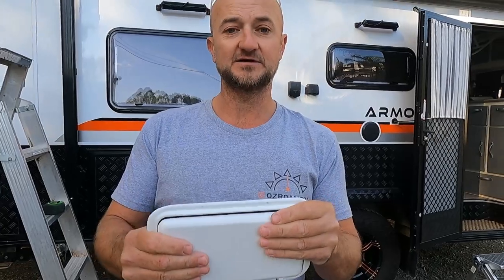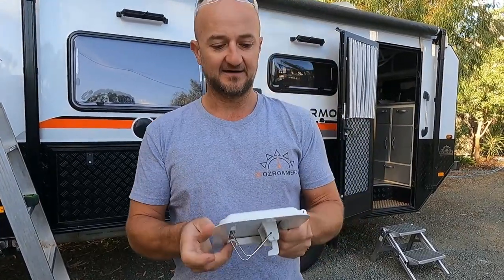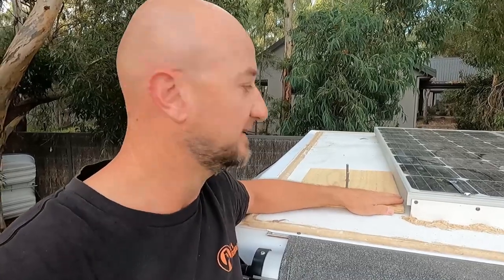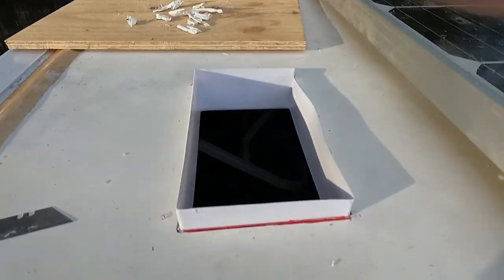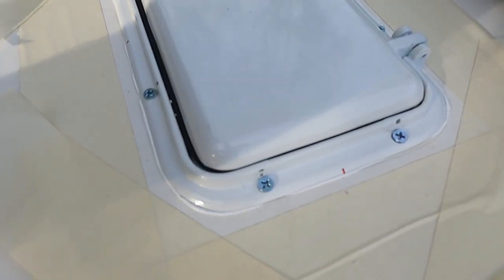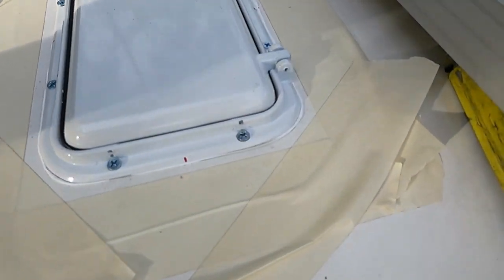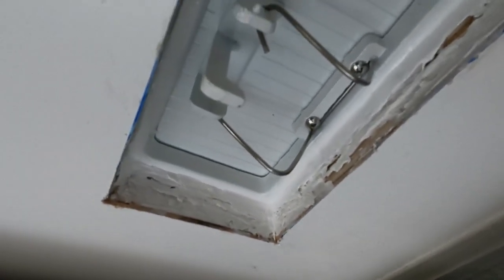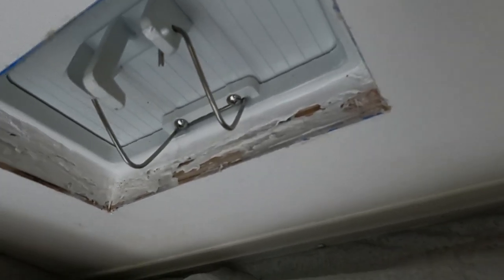Scupper Vent - DIY Installation Caravan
Well... this is something we wished we had when we travelled along many dirt/dusty road over in the west.

We researched lots of brands, and types of dust reduction; and for us it all came down to budget and what we believed we could do as a DIY Project.

Follow our video on how we went.